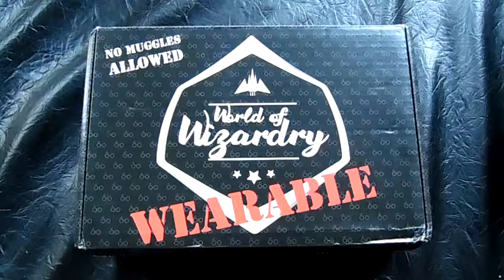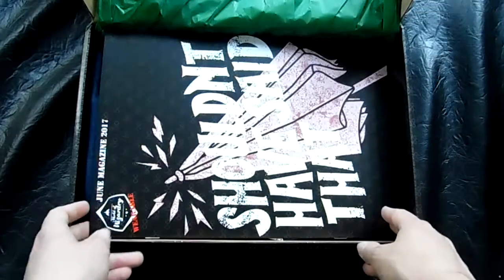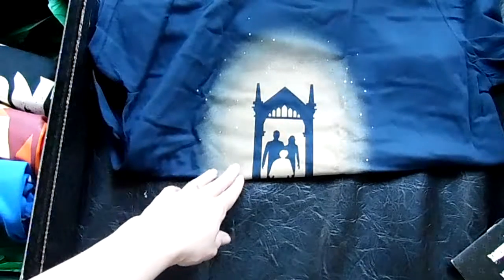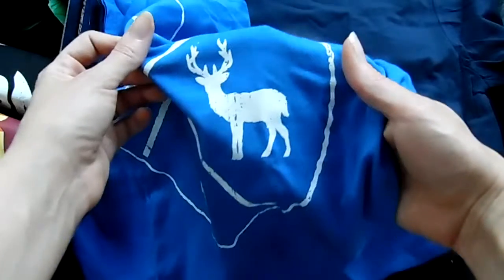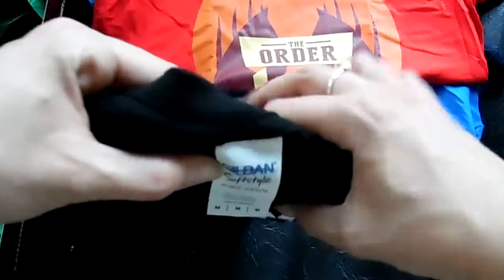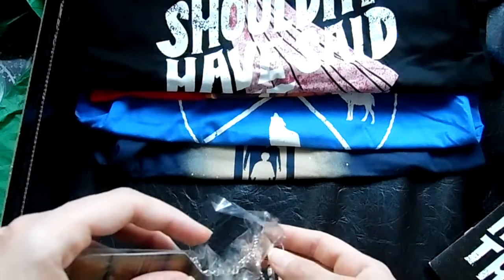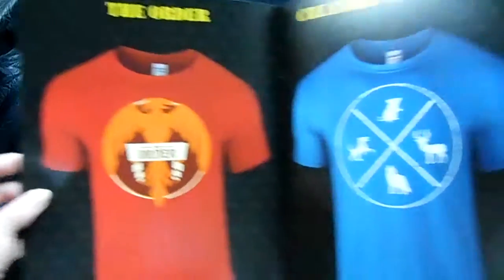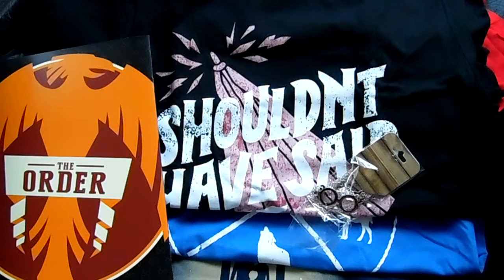GeekGear - World of Wizardry Wearables - June 2017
4 shirts was just a bit much (my personal opinion) just kind of wish there was more variety in the Wearables box.